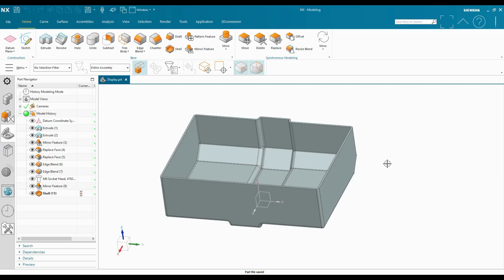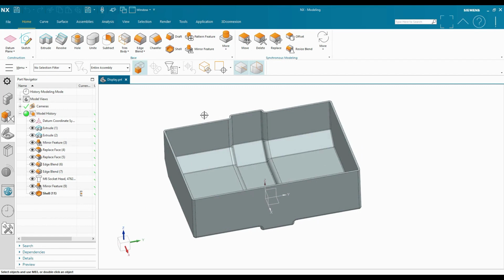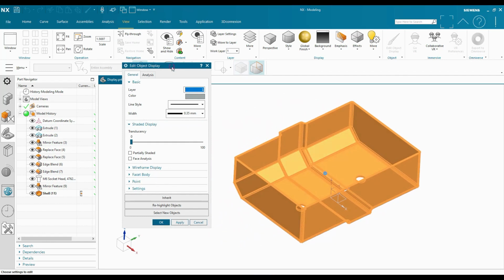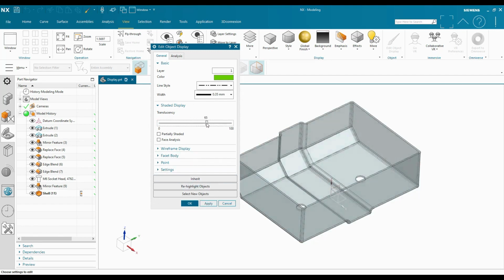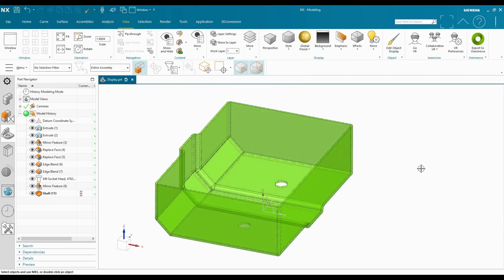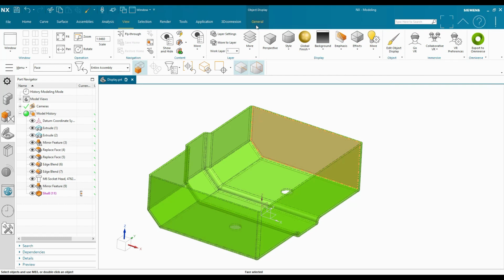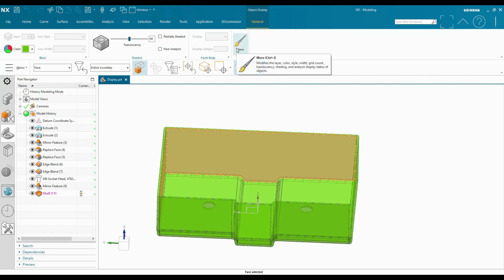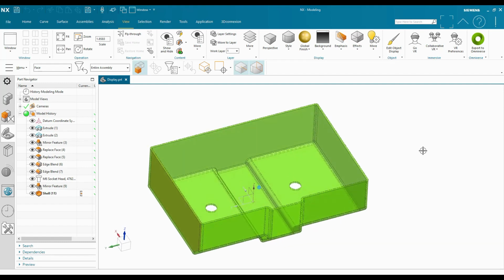NX CAD Tips and Tricks – Edit Object Display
This video shows off the Edit Object display command, and what it can do for you.

Edit object display allows the user to change the display of object you’ve created or imported such as curves, bodies, datums, edges and faces etc.
If you want to learn more about NX CAD, take our NX Foundations Course online at nwtraining.com